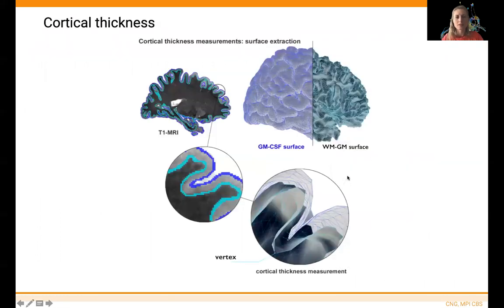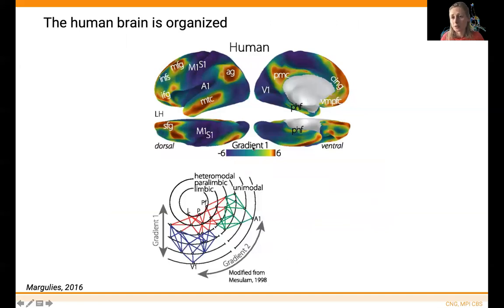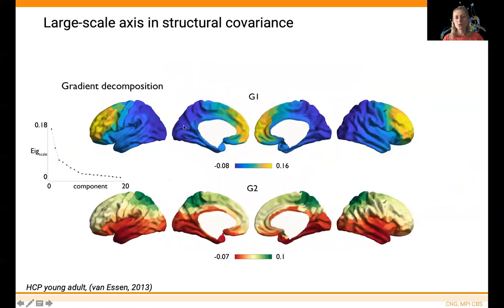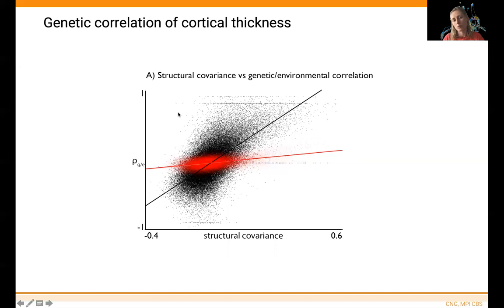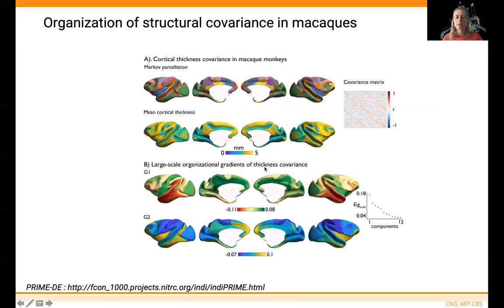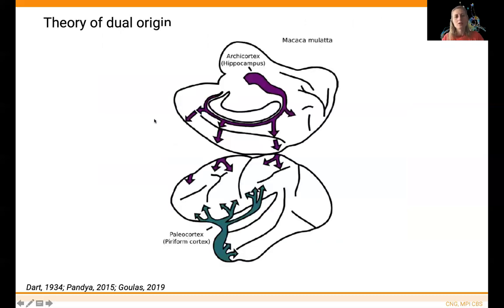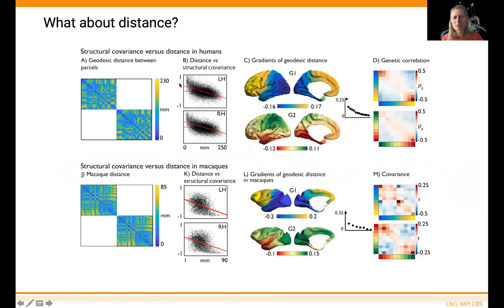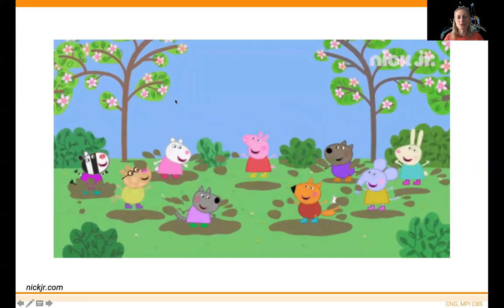Gradients of Brain Organisation - Session 3: Sofie Valk, Forschungszentrum Julich, Germany